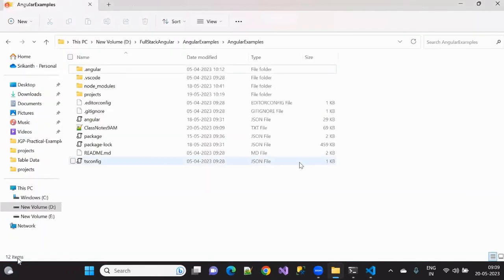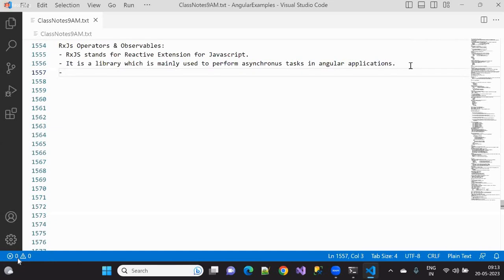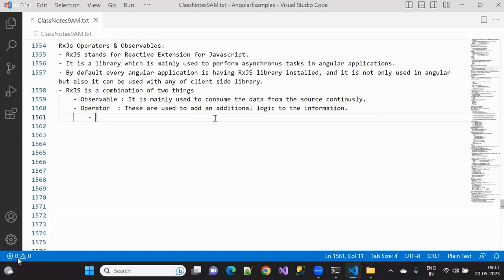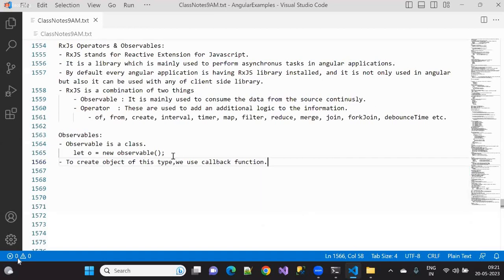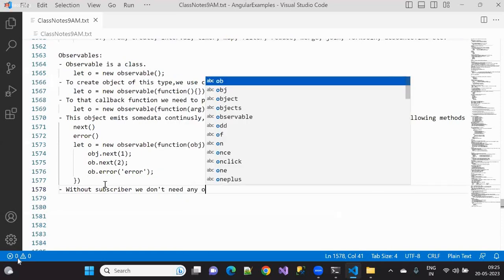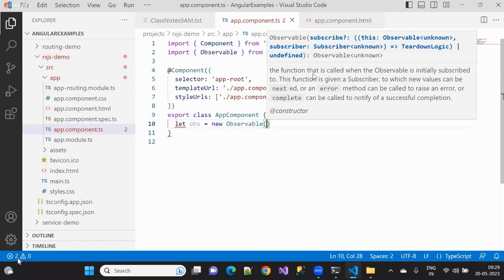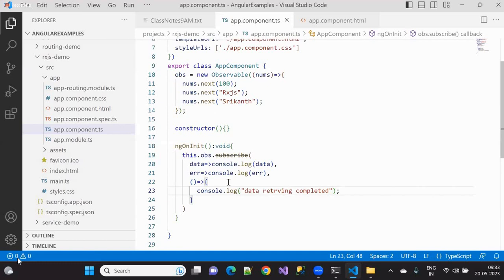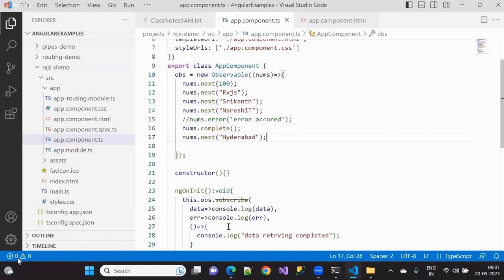Angular 20 May 2023